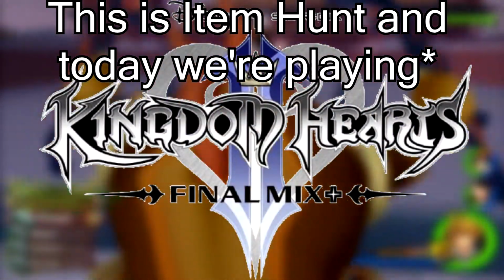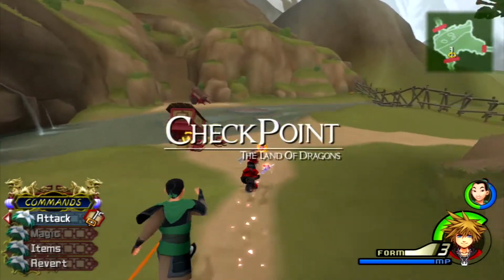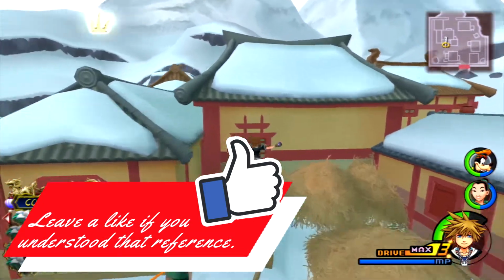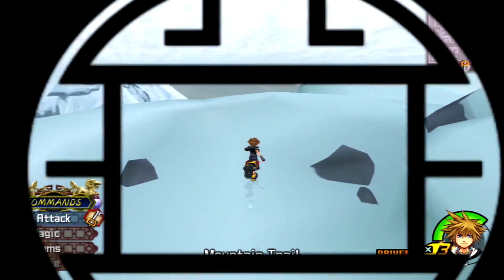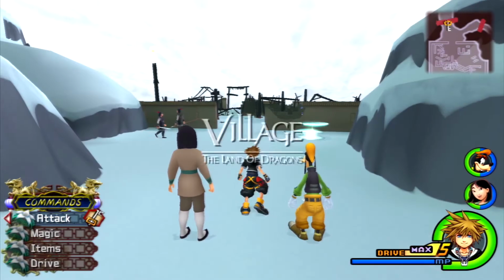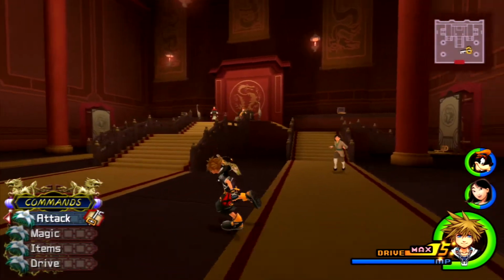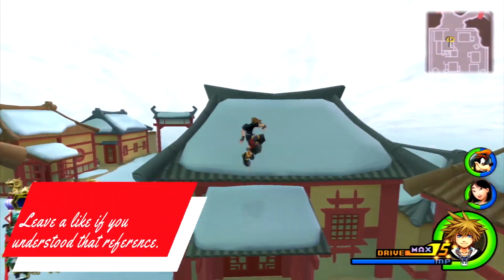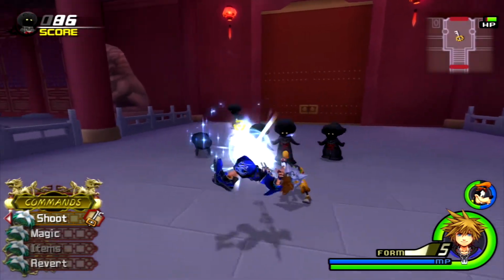Item Hunt: All 47 Items Found in Land of Dragons | Kingdom Hearts 2 Final Mix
Chests, Puzzle Pieces, Maps, and Get Bonus! Rewards are found in this kingdom hearts 2 walkthrough of land of dragons. We get the: kingdom hearts 2 land of dragons puzzle pieces, kingdom hearts 2 land of dragons treasures, kingdom hearts 2 land of dragons mushroom, and kingdom hearts 2 land of dragons 2nd visit, as well. This video is a kingdom hearts 2 land of dragons walkthrough via Kingdom Hearts 2 Final Mix (Kingdom Hearts HD 2.5 ReMIX on PS3).

MORE ITEM HUNTS!

TIME STAMPS:
0:00 -- Intro
0:44 -- First Visit
5:43 -- Second Visit
9:17 -- End Game